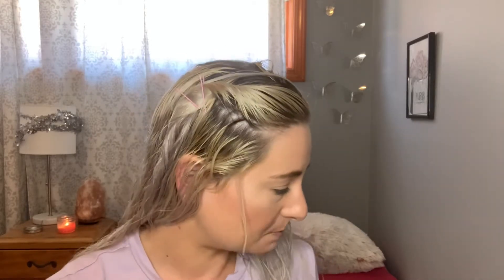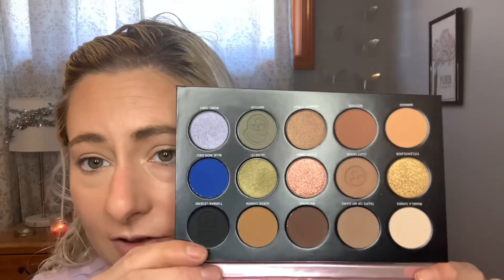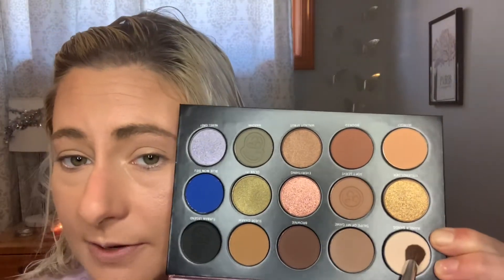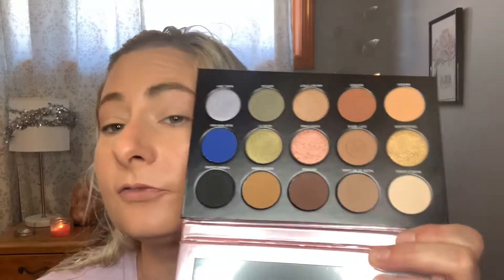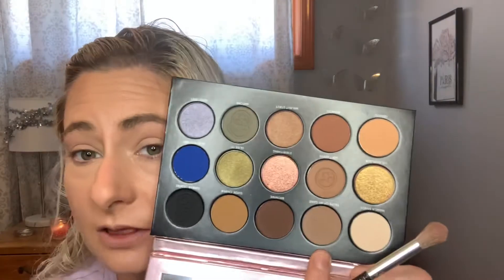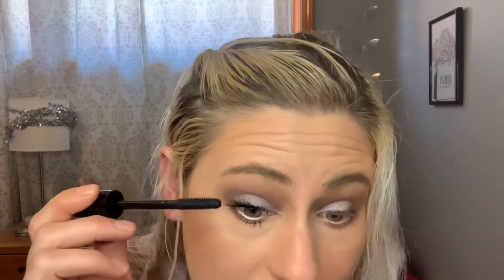TRYING MAKEUP FROM FAYE BLATCHER | PATRICK STAR, PHYSICIANS FORMULA, ELF, TARTE & MAGNETIC LASHES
~Faye~

~my video with the goodies Faye gave me~